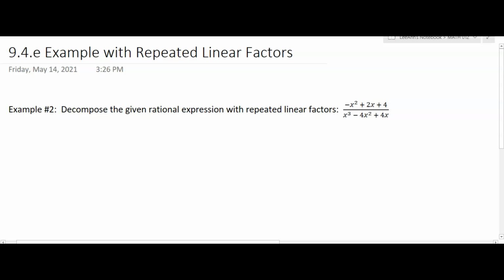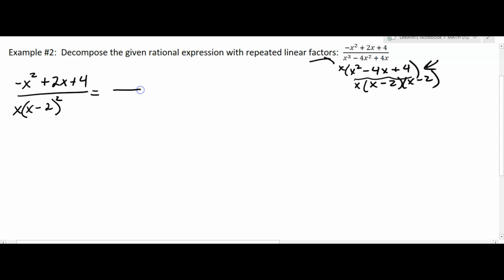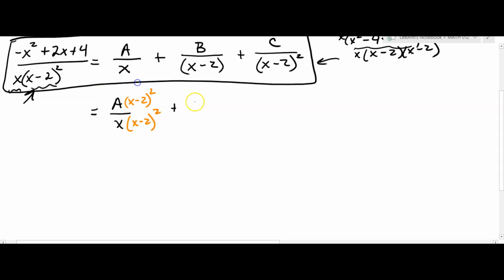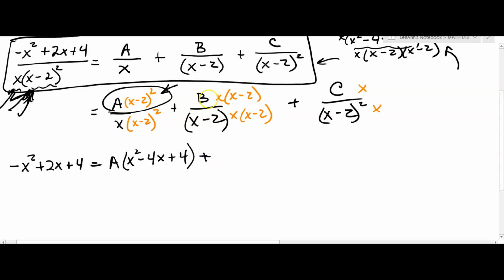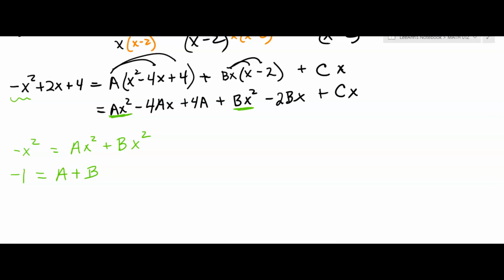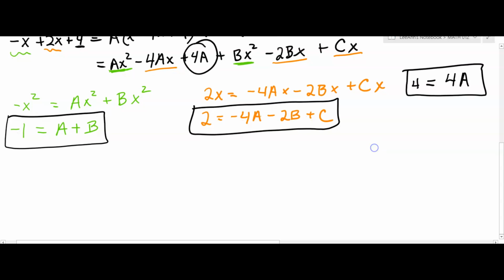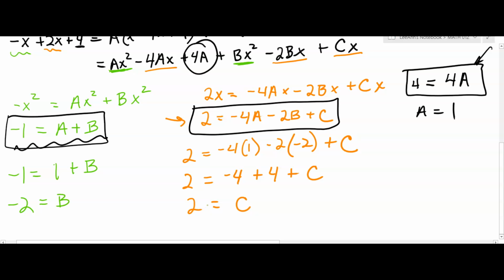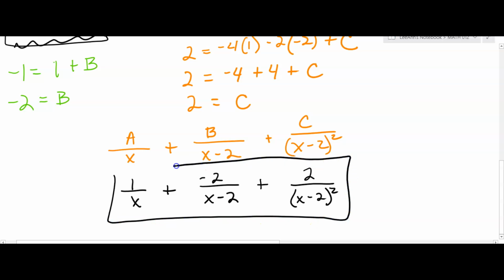9.4.e Example with Repeated Linear Factors